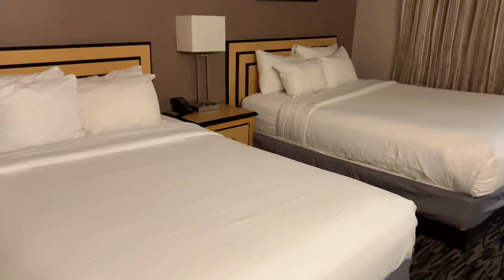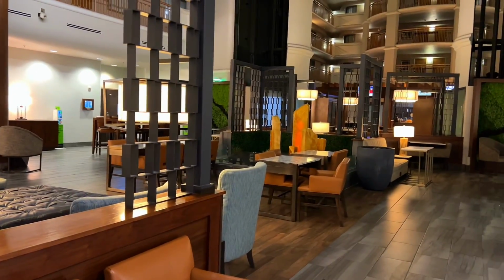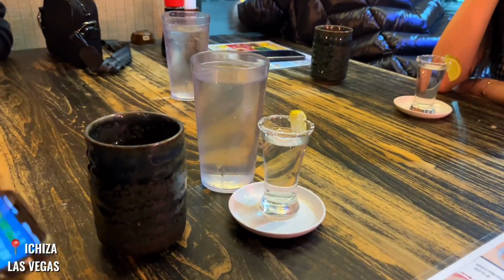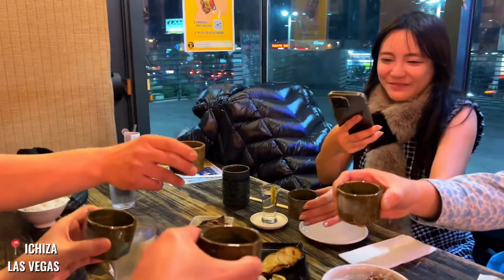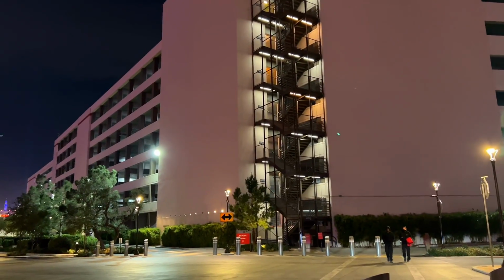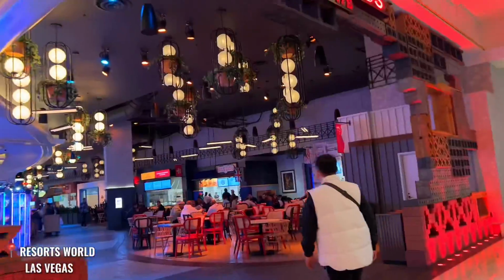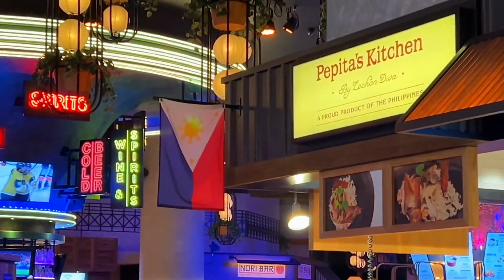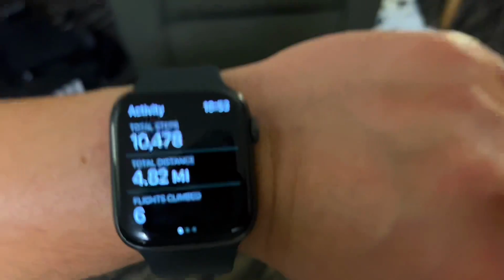Embassy Suites by Hilton Convention Center Las Vegas Hotel Tour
In this captivating video, join me as we embark on a mesmerizing journey through The Sphere Las Vegas from Embassy Suites room tour, where hidden views await to be discovered. As you step foot inside Embassy Suites in Las Vegas, you'll immediately be captivated by the stunning allure of The Sphere. This grand structure holds within it a world of hidden beauty and panoramic sights, just waiting to be uncovered.